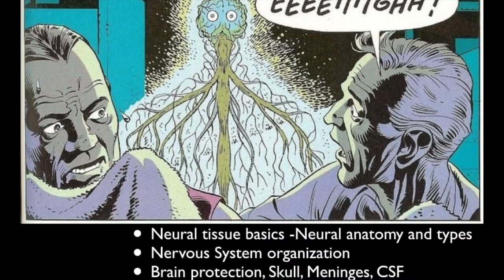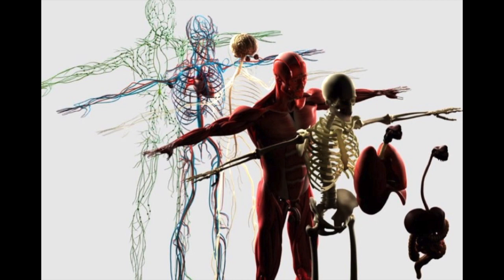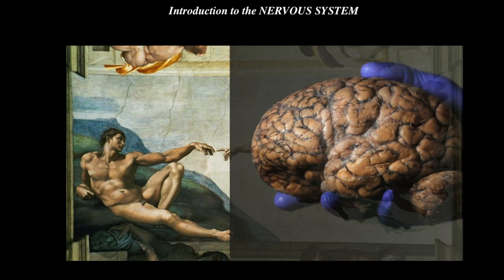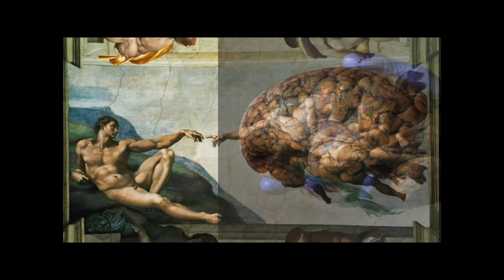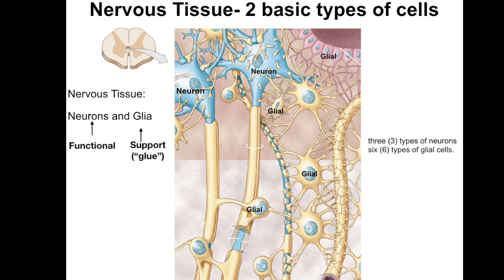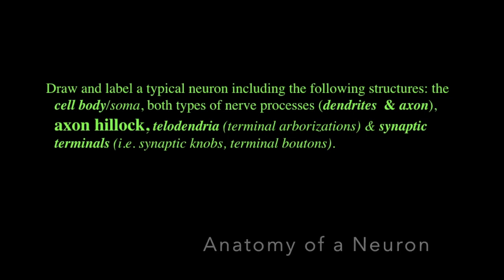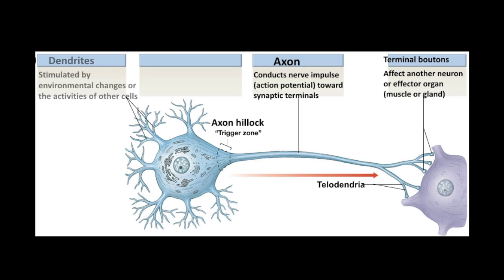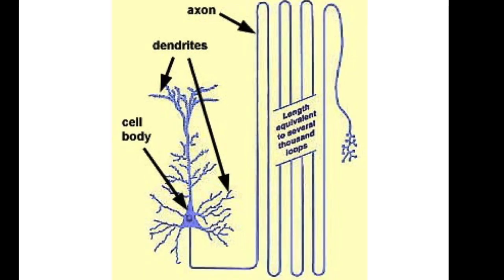L13.1A Nervous System Intro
Lecture 13.1A covers Neuronal Anatomy and Functional Regions. 13.1B is a continuation that further covers functional regions of a neuron and discusses the 3 types of neurons.
One thing I did NOT cover here is how neurons actually communicate with each other at the "synapse". That is covered in Lecture 14.1A. Also, there are many cool animations out there to supplement the reading, here is a nice simple one: